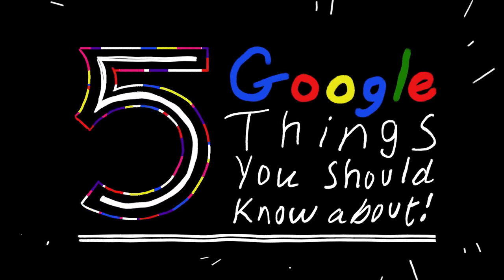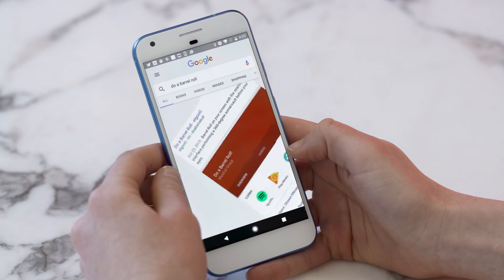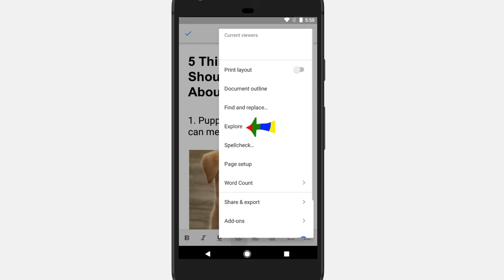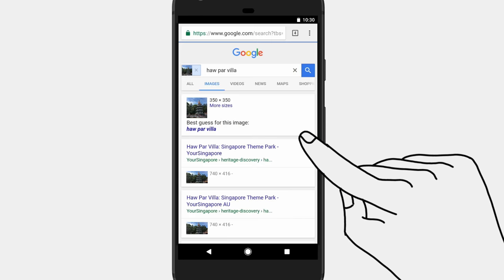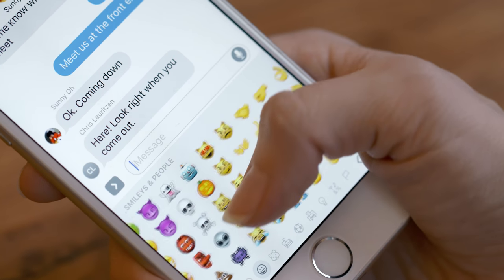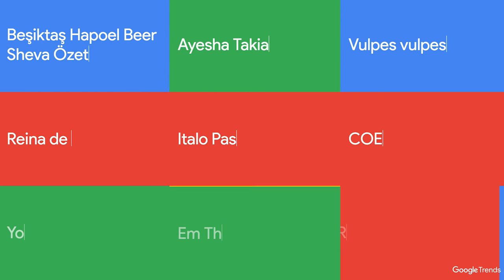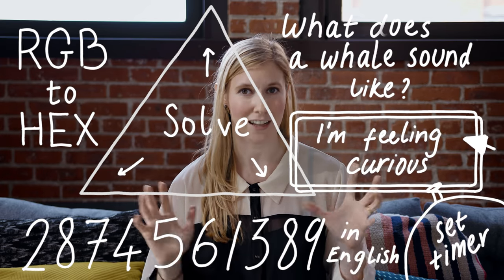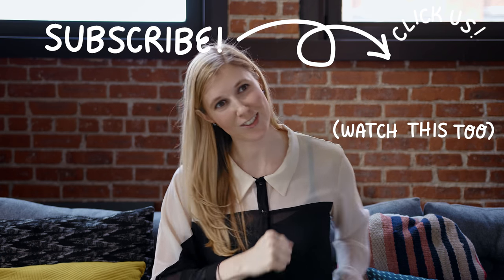5 Google Search Tips You Should Know About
Like this?

Last time you said you want search things...so here’s some search things for ya. Have other Google search tips?

Thanks to our friend Vibe Mountain for the music in this video, and our friends Simone Noronha and Mixtape Club for the illustrations & animations.

Nat & Lo
-- We make videos where we go behind the scenes at Google. What are you curious about? Let us know!